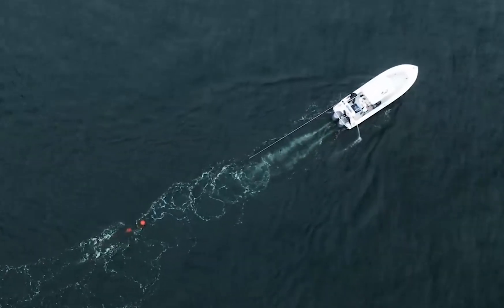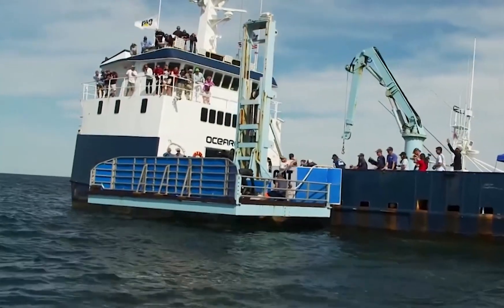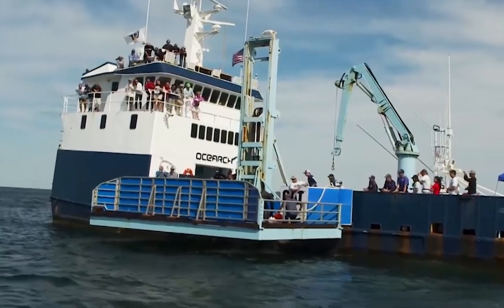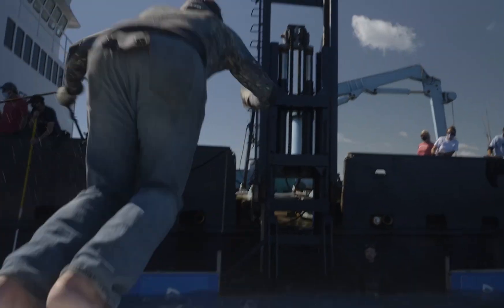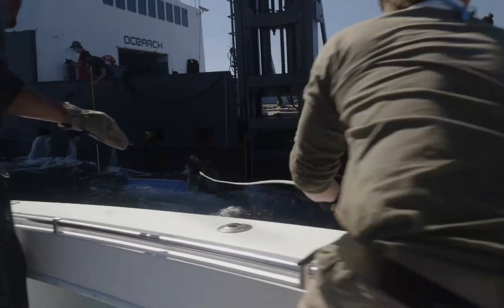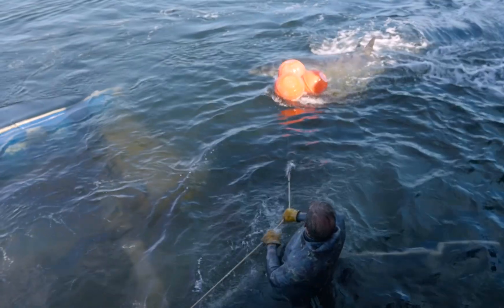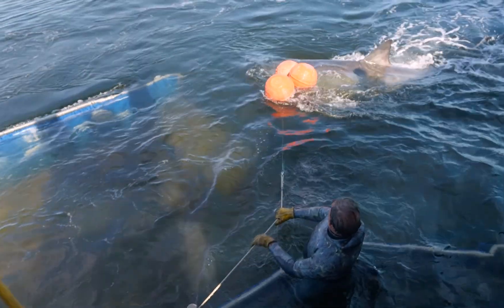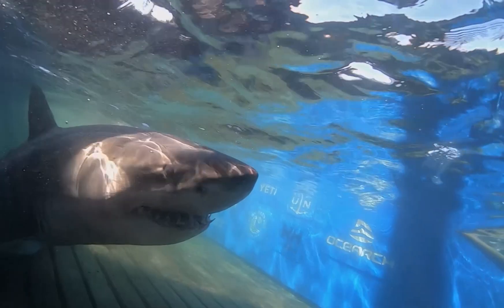Ship Science: Getting the Shark to the Lift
Learn more about how our expert watermen get our sharks to lift with OCEARCH Fishing Master Captain Brett McBride.